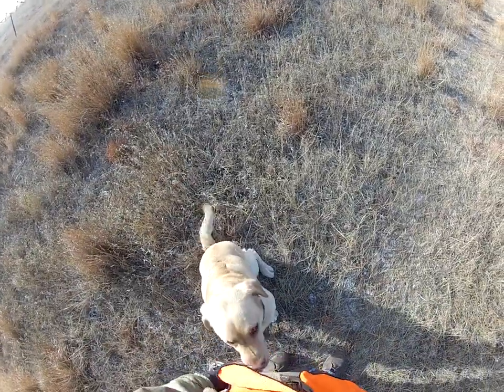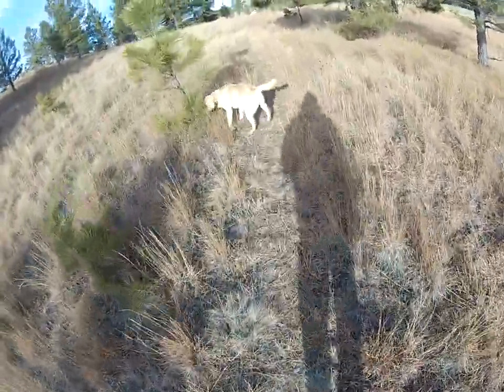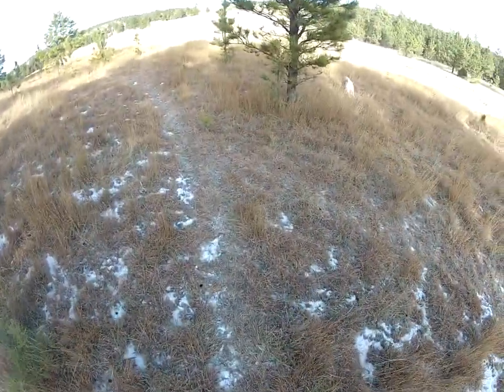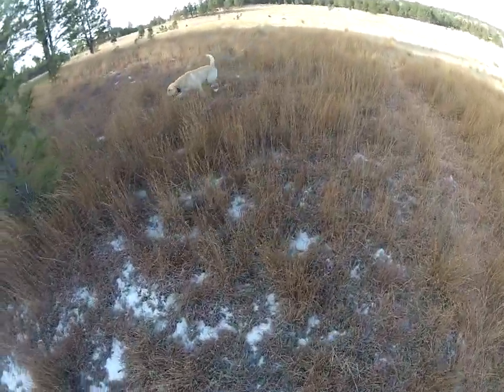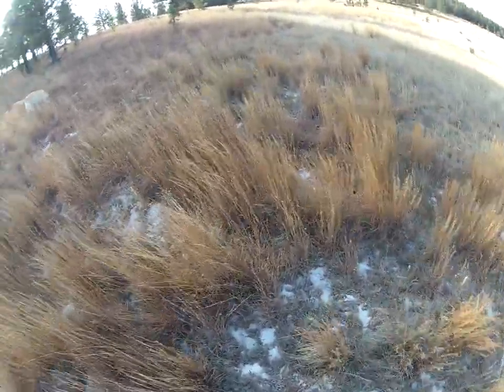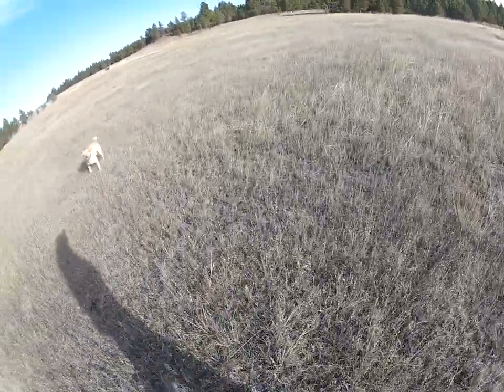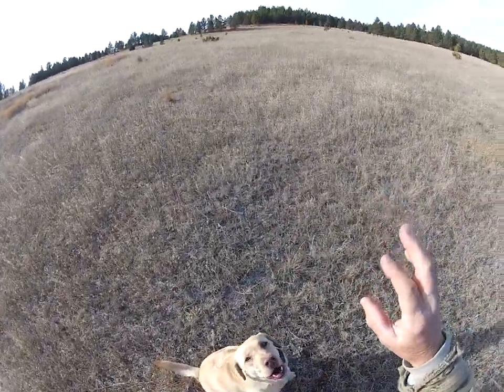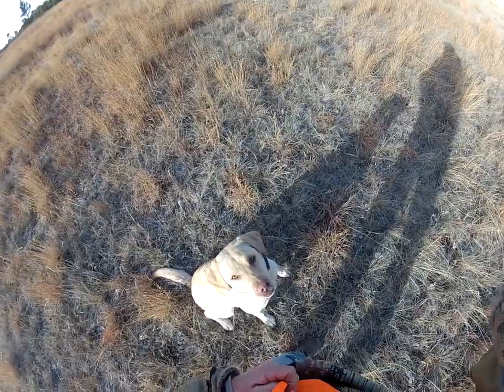Duke Utter Recall work withE-collar and tone